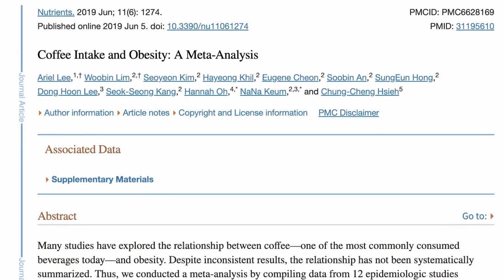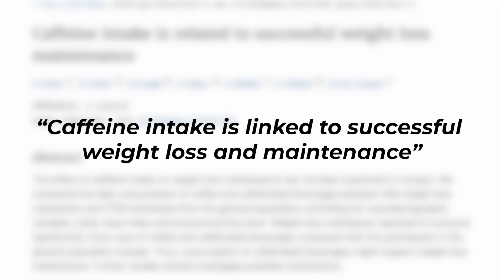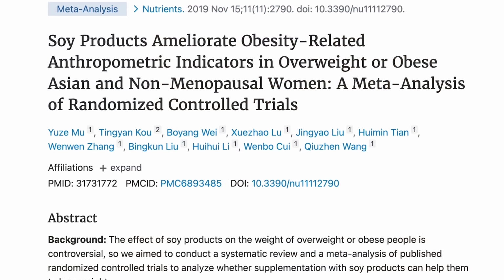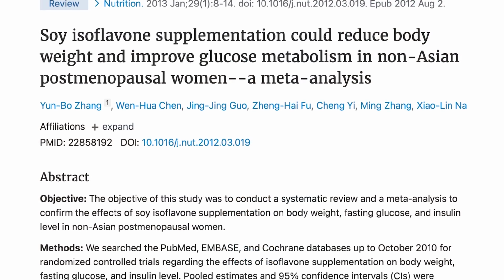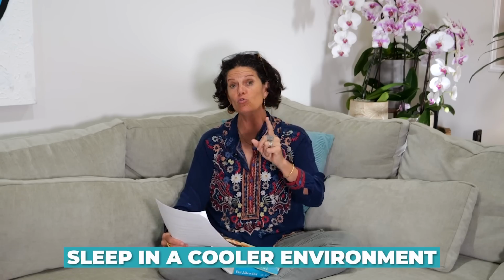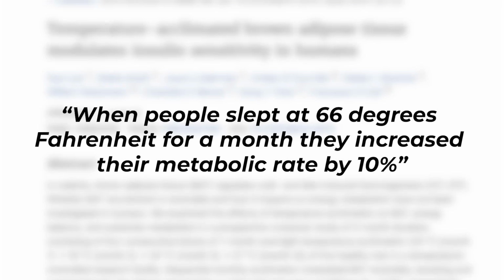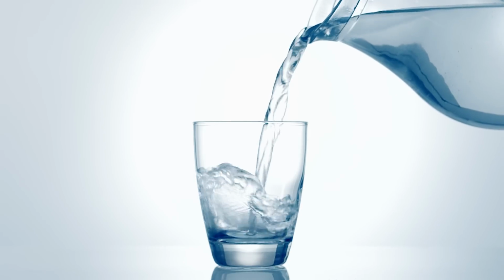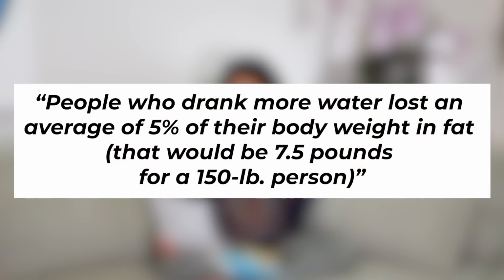4 Ways To Lose Belly Fat Everyday Without Even Thinking About It! | Dr. Mindy Pelz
OPEN ME 👇 FOR RESOURCES MENTIONED

Let's be friends!

It is not intended to substitute for professional medical advice and should not be relied on as health or personal advice. Always seek the guidance of your doctor with any questions you may have regarding your health or medical condition.